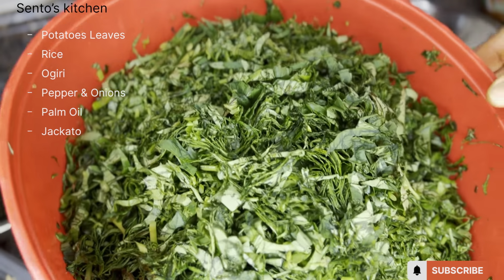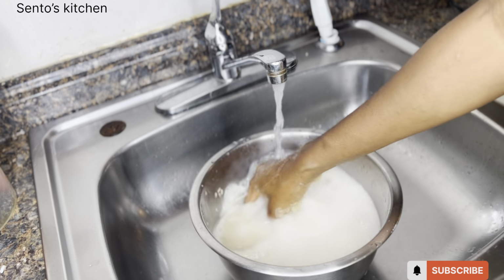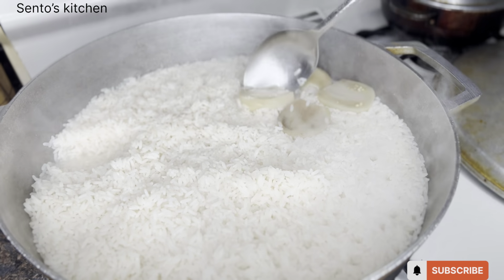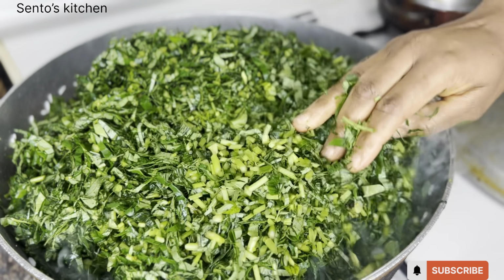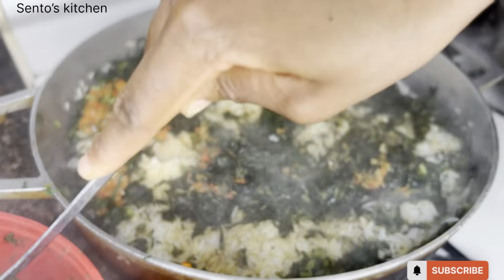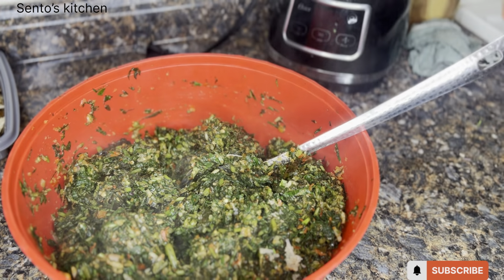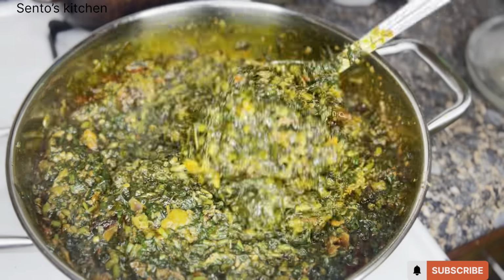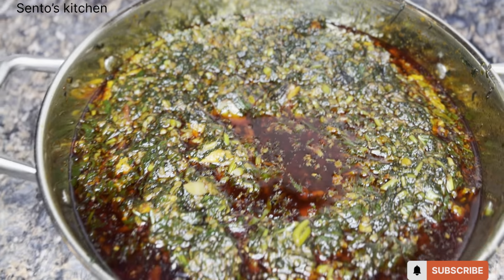Pemahu (The Mende Way ) Sierra Leone 🇸🇱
Hey My Sento's Kitchen Family!

 IF YOU ARE NEW TO MY CHANNEL "HEY BOO".

Perfect Way to make Pemahu /Mende way 🇸🇱

Pemahu recipe

Potatoes leaves
Ogiri
Pepper
Onions
Jackato
Fish/optional
Palm Oil
Jumbo
Salt

Directions :

Get your potatoes,Cut it .
Start cooking rice by putting the water & the jackato first to boil ,after boil add your rice in (make sure rice is washed well) . Add your rice in pot leave to boil ,When it reaches to steaming point ,You take out the jackato out & out in a separate bowl  .Mix rice make sure it at the steaming point . Add potatoes leaves ,make sure to put little on the rice & spreads it ,add Ogiri,Blend pepper & Onions & add jumbo on it ,The rest of the potatoes leaves Add ontop of the Ogiri & blend pepper & cover the pot for 5-8min to let it steamed & after it steamed ,You take it out with the Ogiri & pepper  & put in a bowl  & mixed it together ,& get your jackato make sure it’s blend of beat & add to the potatoes leaves & mixed everything ,Add seasonings if the taste hasn’t reach to your taste buds , at the main time make sure your palm oil is warming in a pot in the stove ,after mixing the potatoes leaves add into the palm oil & mix ,taste for salt or magic if not enough add to your size . If everything has been added ,Make sure to turn your head down to low,Cook on 5mins & dish with the same rice you just cooked & Enjoy with your family .